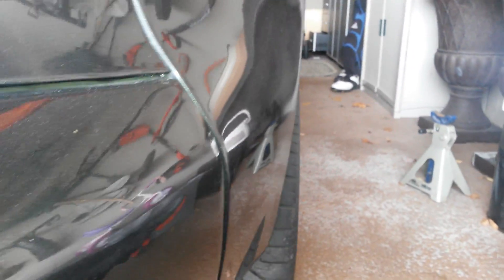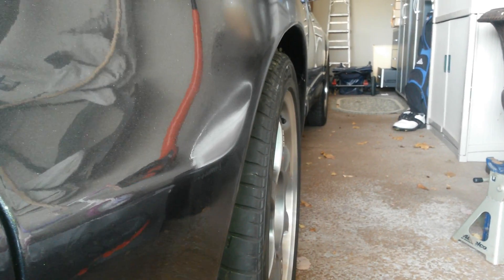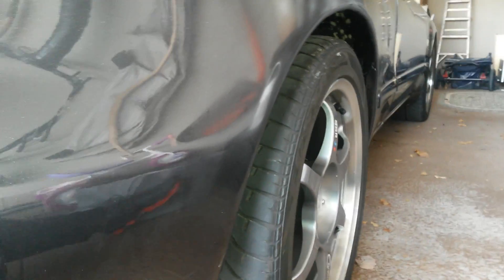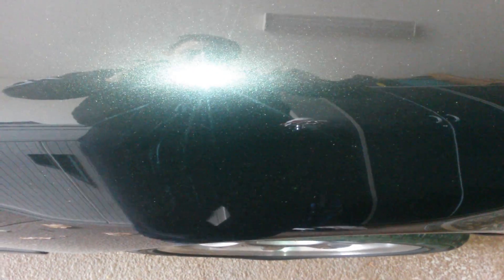Rear with 17x8 +35 rim 245/40-17 and 15mm spacer